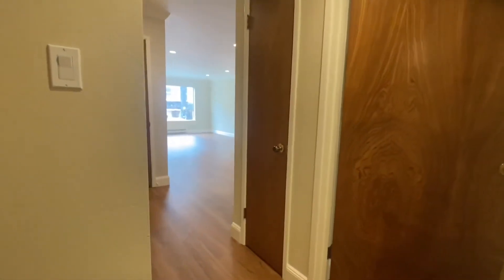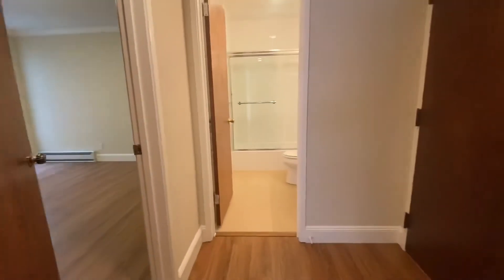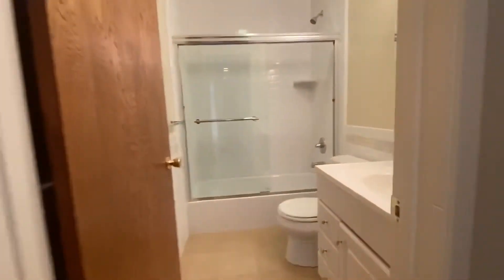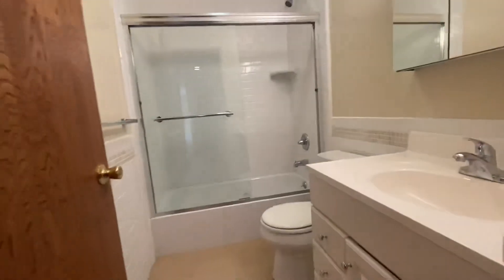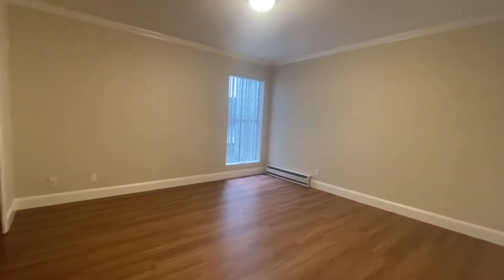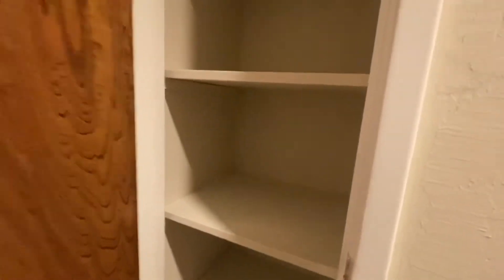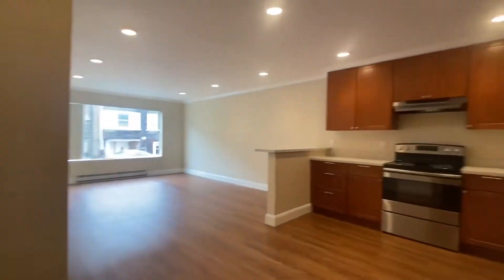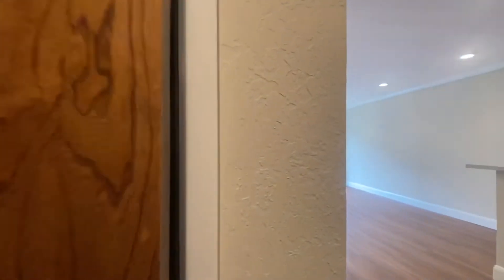November 20, 2020